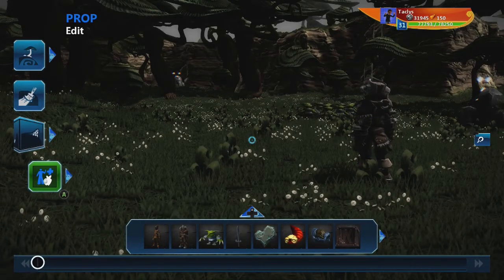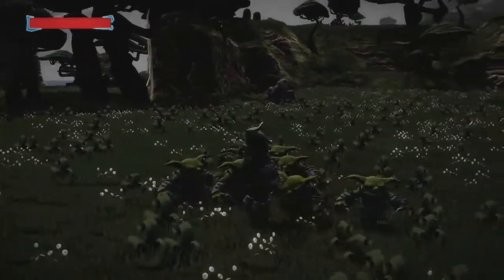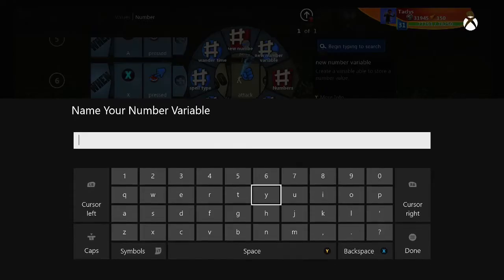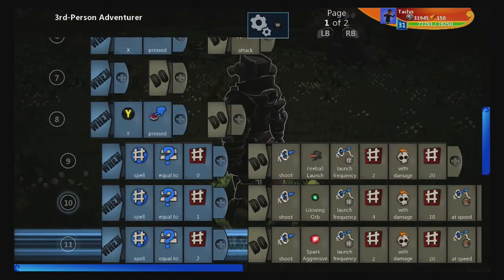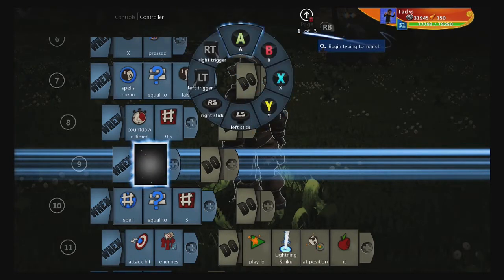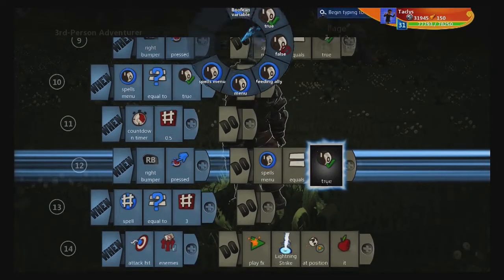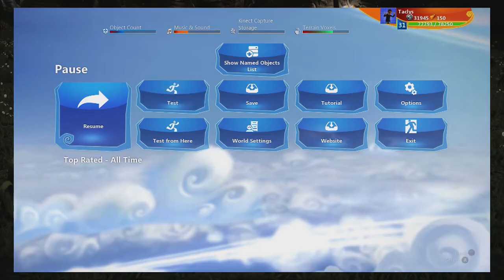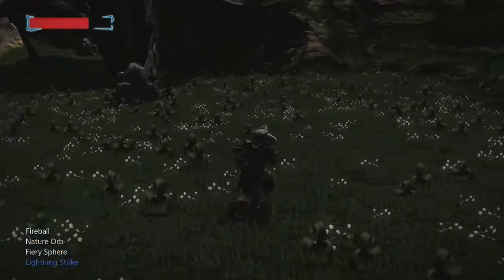Spells Menu - Binding Various Attacks to Buttons - Project Spark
Per request, I created this tutorial to look at a menu system to select various spells to cast from 1 button push. In this case, you can bind 4 different spells to the Y button. This can be used in a number of situations, so I hope this is helpful!